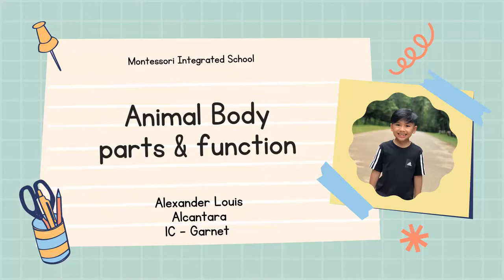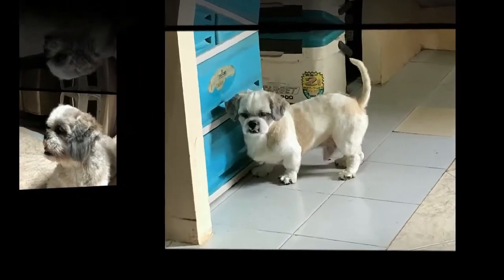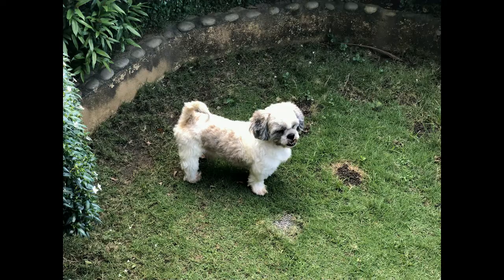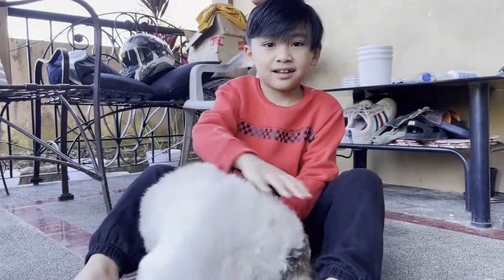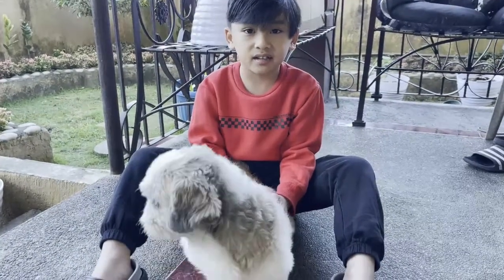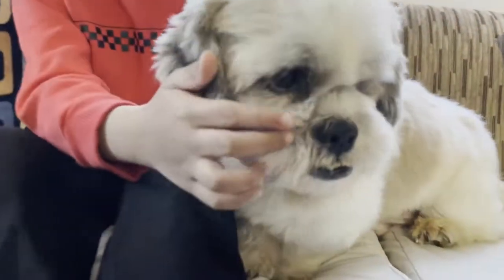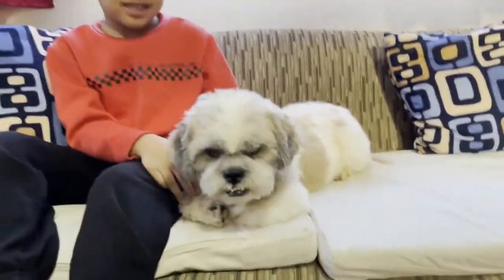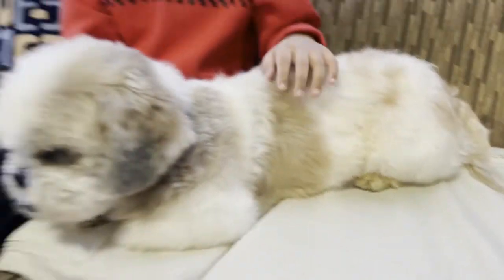Animal body parts & function